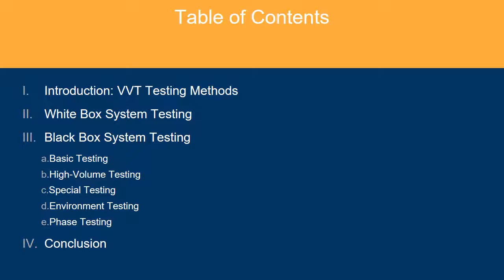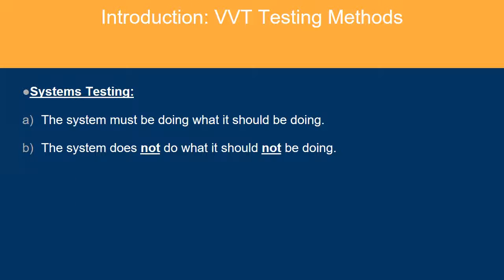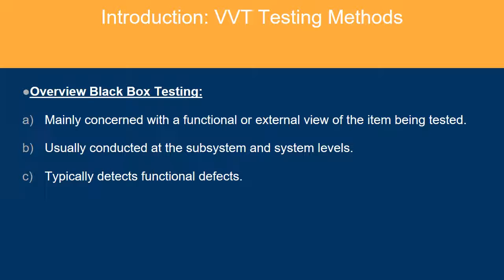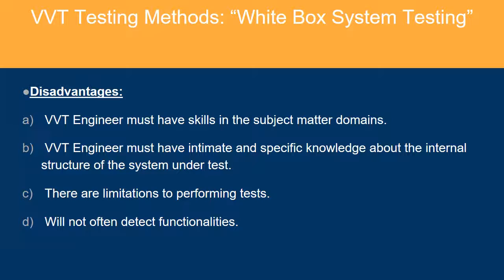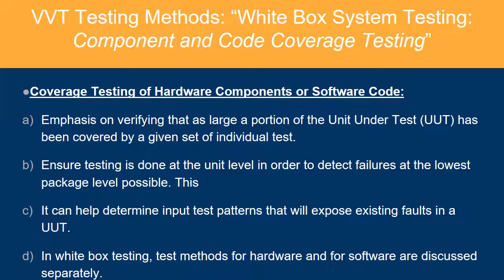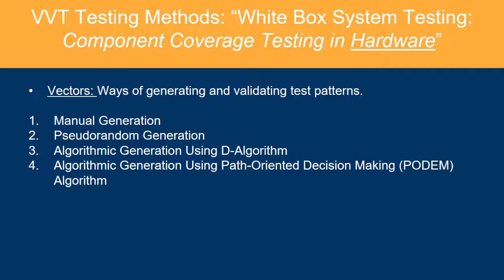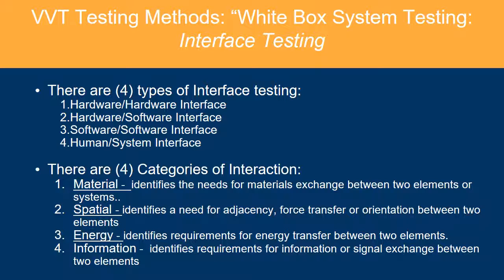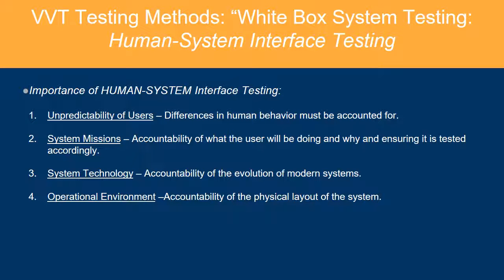System VVT Methods: Testing (Part I)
VVT is a subset of verification and validation, dealing with actively operating the system and verifying it or validating it. VVT methods are divided into two main parts: White Box System Testing and Black Box System Testing.